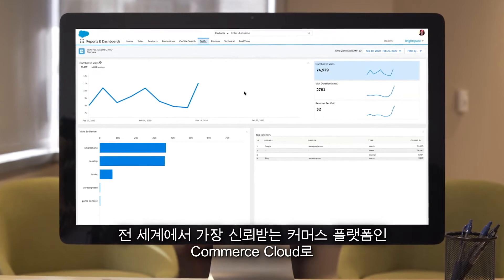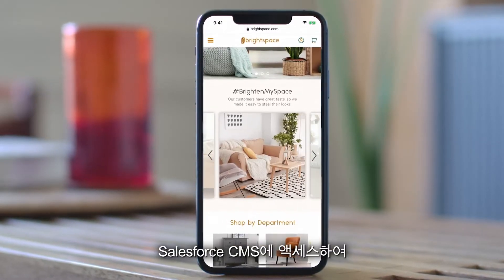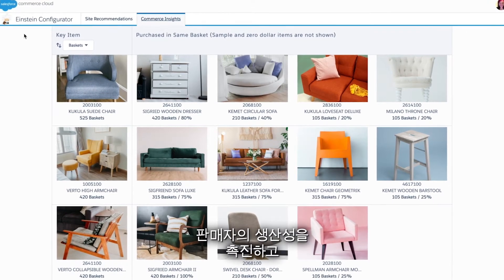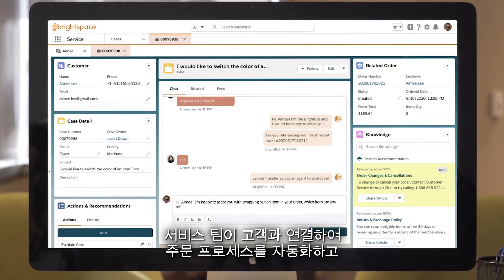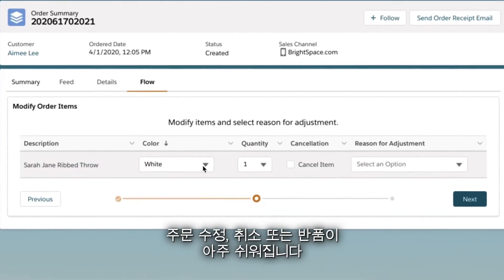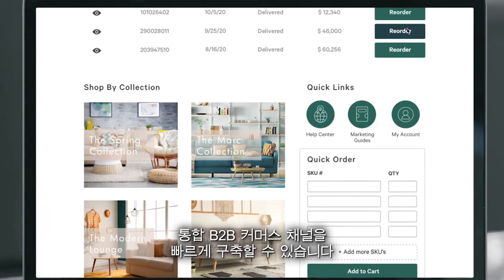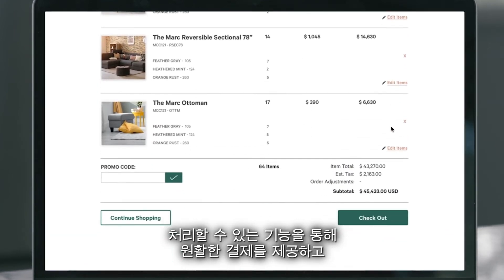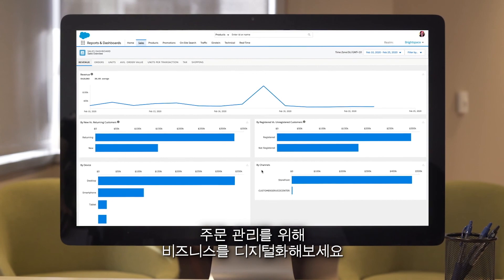Salesforce Commerce Cloud 개요 데모 - 세일즈포스 (Salesforce)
디지털 상거래 분야에서 1위를 차지한 전자상거래 플랫폼 Commerce Cloud로 더 나은 고객 쇼핑 경험을 제공하고 전환율을 높이세요.

Salesforce 소개:
Salesforce는 회사와 고객을 하나로 통합한 고객 관계 관리 솔루션입니다. 마케팅, 영업, 커머스, 서비스 등 모든 부서에 모든 고객의 단일하고 공유된 뷰를 제공하는 하나의 통합된 CRM 플랫폼입니다.